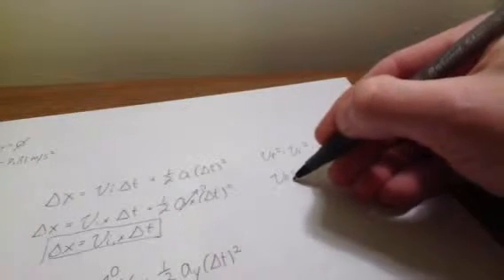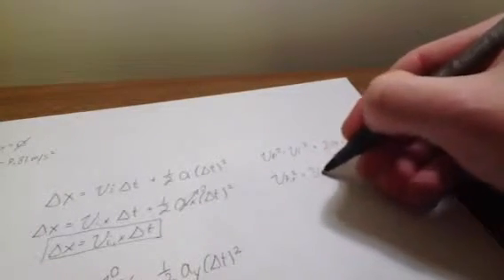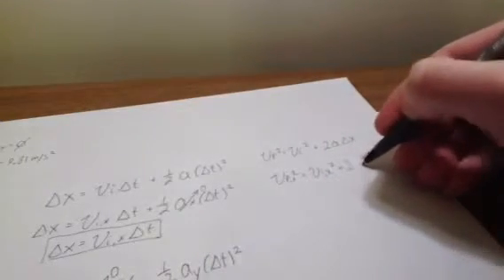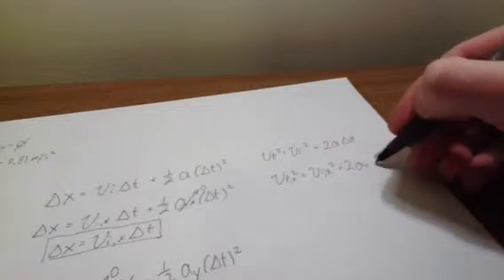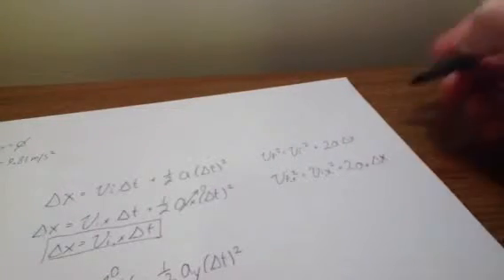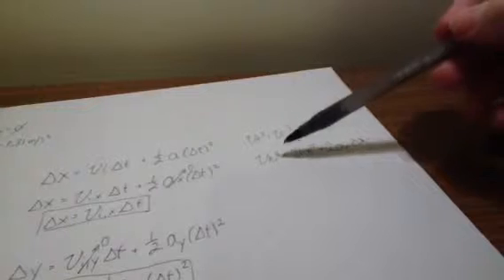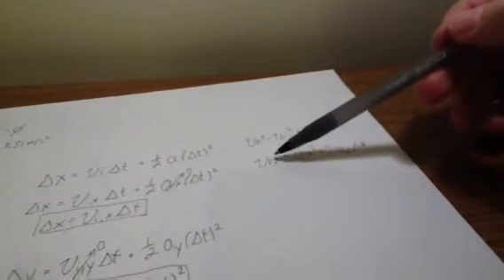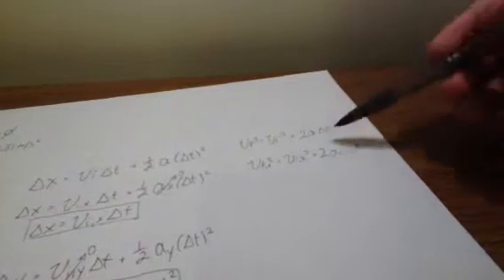Horizontal Equation Selection Help